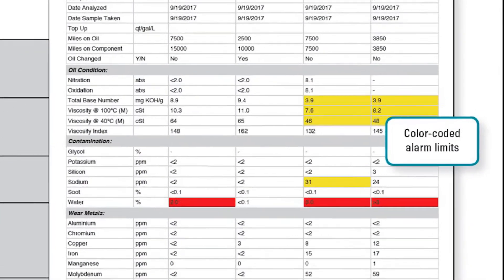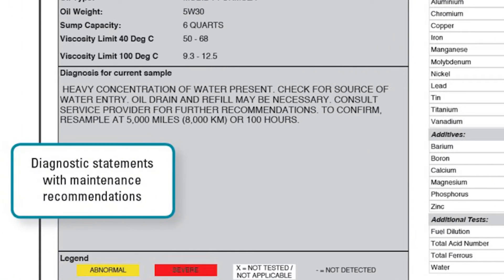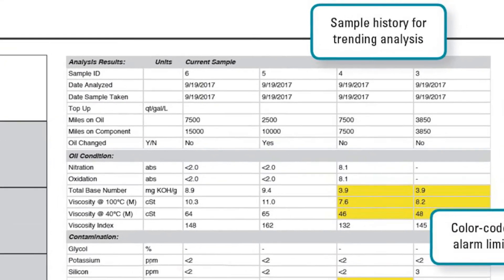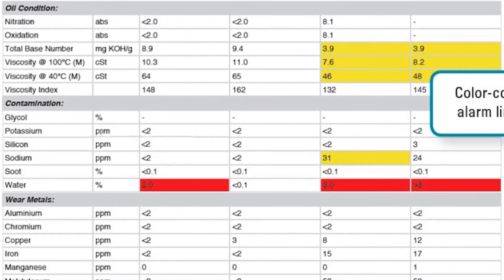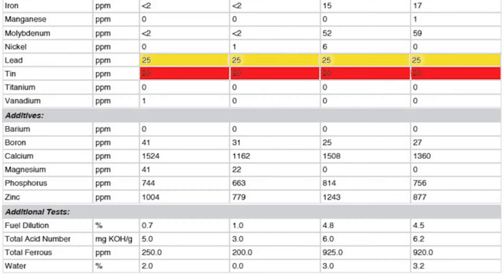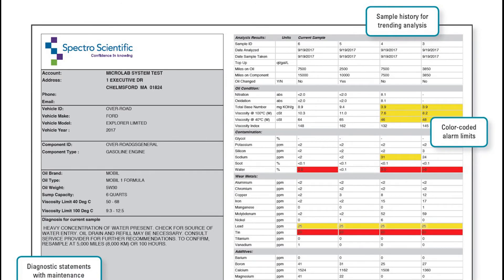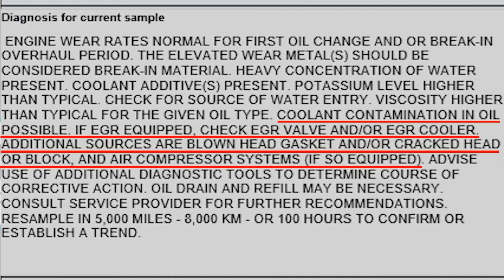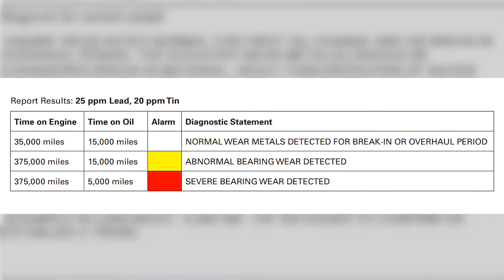MicroLab Report Explained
Step by step breakdown of how to interpret the report from our MicroLab series.